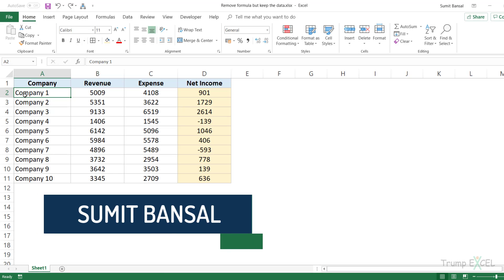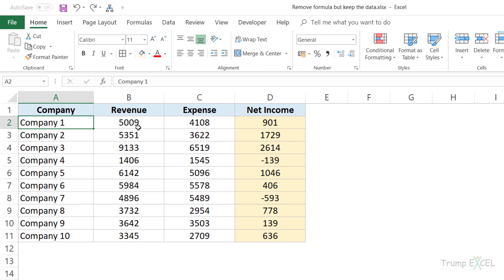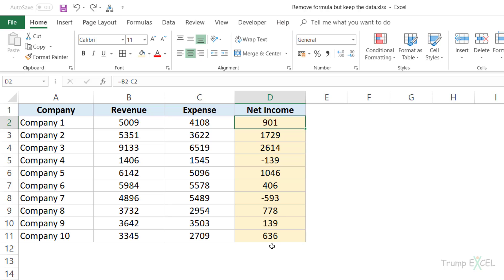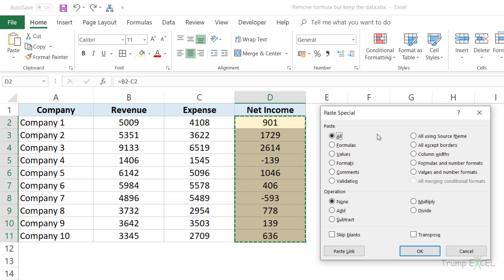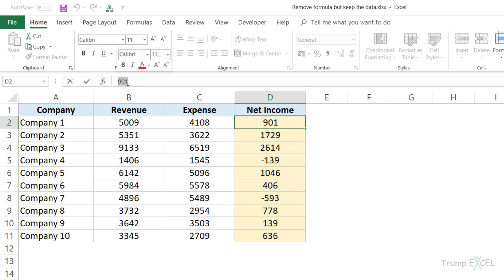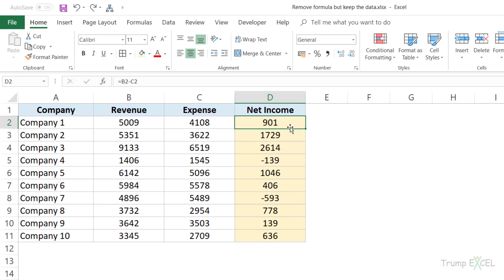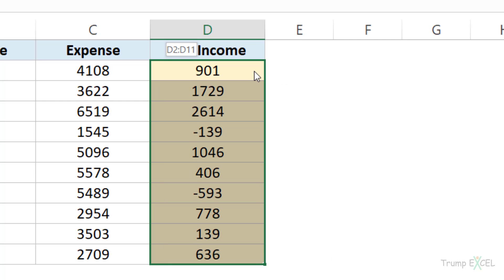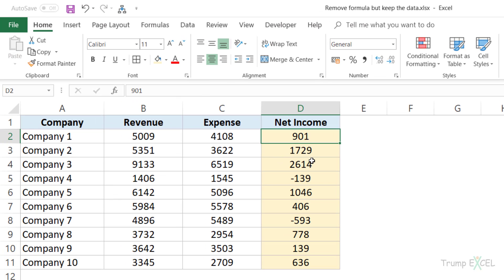Remove Formula but keep the data in Excel (2 Really Simple Ways)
Have formulas that you want to remove but keep the data as is? In this video, I will show you two super simple methods to remove the formula but keep the data.

The first method is by using Paste Special. You just need to copy the existing cells - which have the formulas that you want to remove - and replace these with values only. This can easily be done using the Paste Special dialog box.

Another method to do this is by using a less-known mouse trick. Select a range of cell,  place the cursor at the right edge of the selection, hold the right mouse key and move it a little to the right and then bring it back. This will show you a menu that will have the option to 'copy and paste as values'.

This video is a part of my 'Excel is two-minute' series, where I share simple and quick tips to help you speed up your work and be more efficient